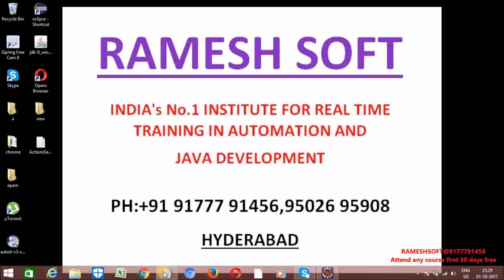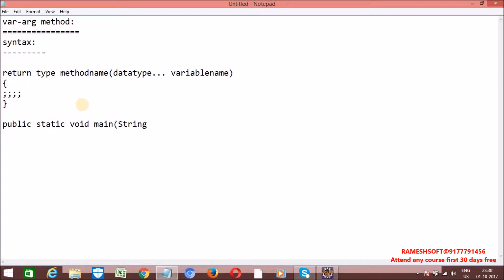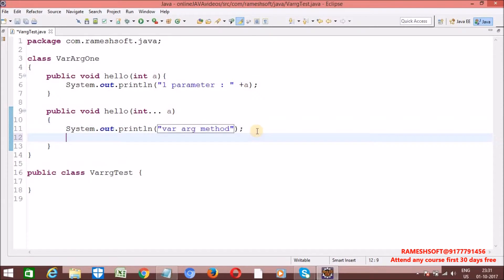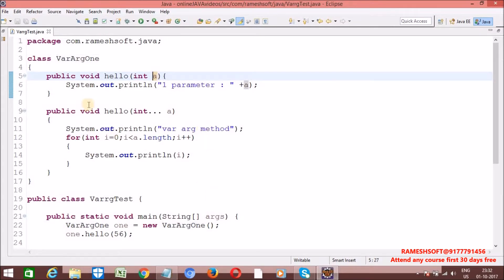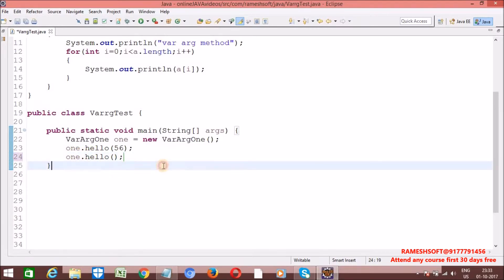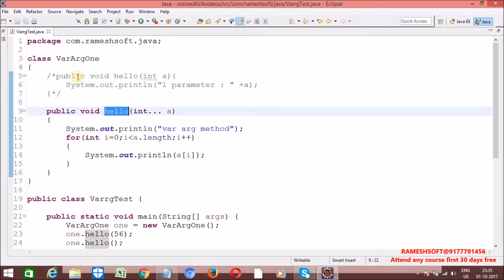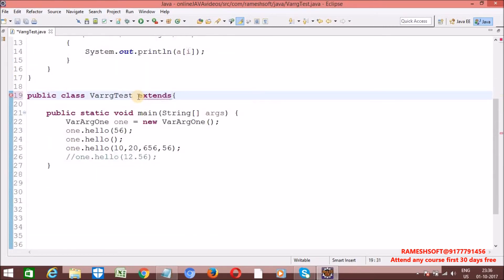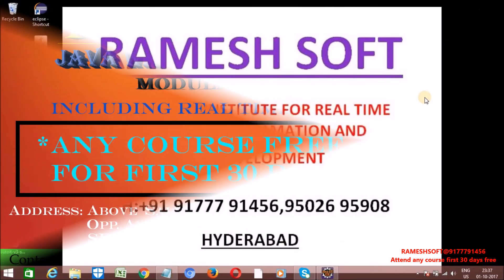RAMESHSOFT: Var arg method in Java